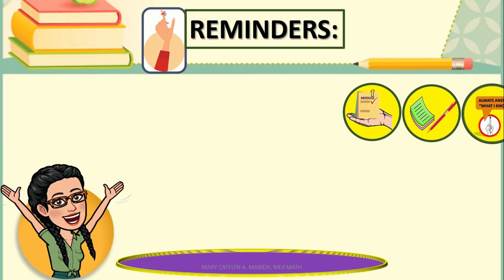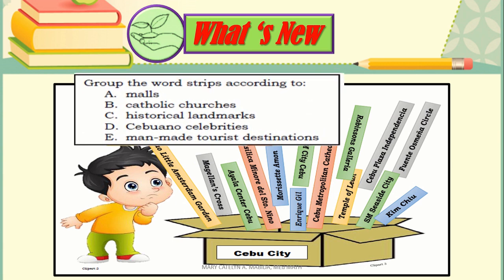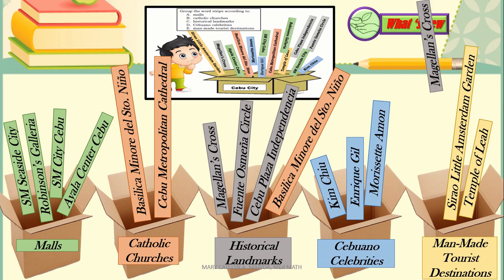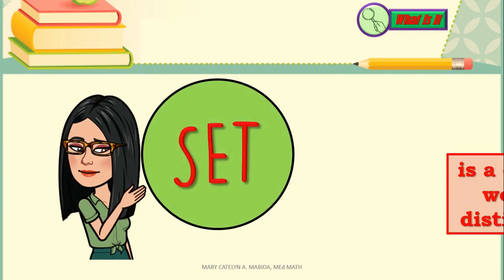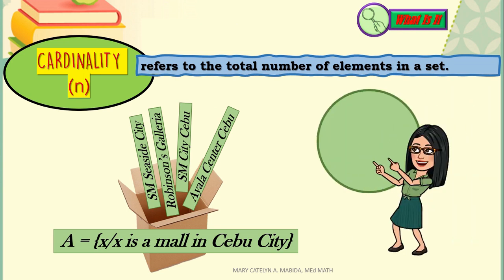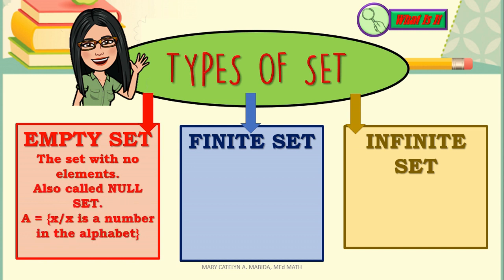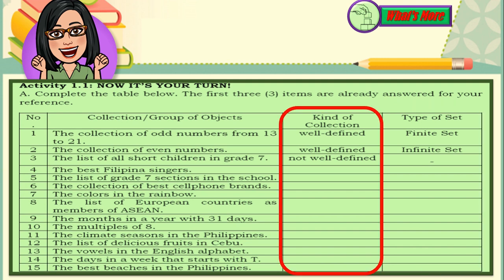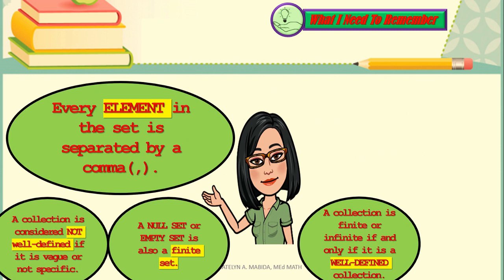FUNDAMENTALS OF SETS || MATH7 Q1 Wk1 M1 LESSON 1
This video is based on DepEd Cebu City’s Math 7 Module. It tackles the fundamental concepts of sets.

Credits:

Images:

Tes
Numeroscope
GoGraph
Cliparts Zone
A Maths Dictionary for Kids

FAVPNG.com

Correction: I have mentioned the word ellipse to name this symbol: ... . Well, this is called an ellipsis. Thank you very much for understanding.